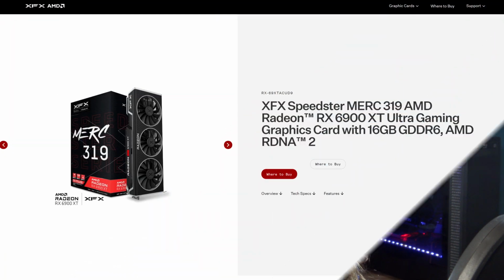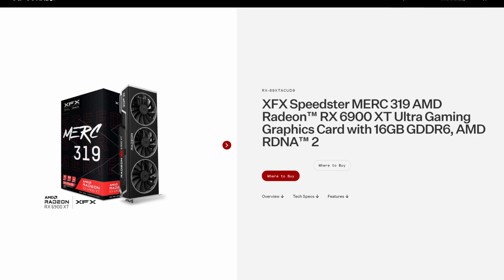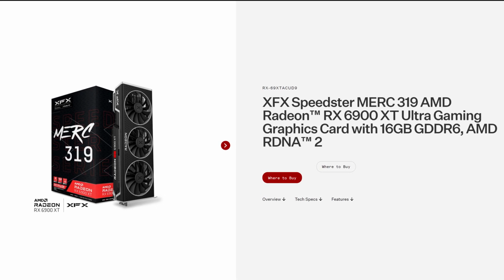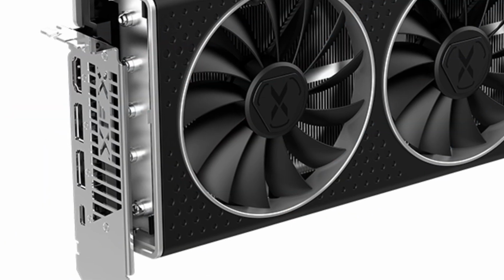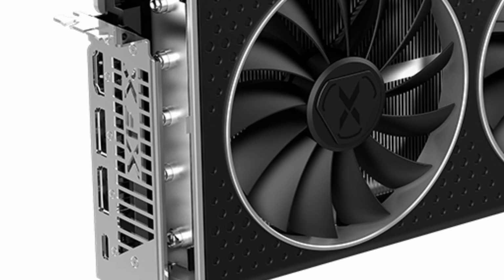The COOLEST Radeon RX 6900 XT? XFX RX 6900 XT SPEEDSTER MERC 319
The Radeon RX 6900 XT maybe hasn't had the greatest start, but that doesn't mean that companies aren't still investing in making the best RX 6900 XT there is. So XFX took up the challenge and released their XFX Speedster MERC 319 AMD Radeon RX 6900 XT Ultra Gaming (yes that's really the full name). The XFX Radeon RX 6900 XT Merc 319, or the XFX RX 6900 XT Merc 319, or the XFX Merc 319 RX 6900 XT, or whatever you want to call it, is the best XFX RX 6900 XT. With an amazing shroud, and great features, it is really a gamer's dream.